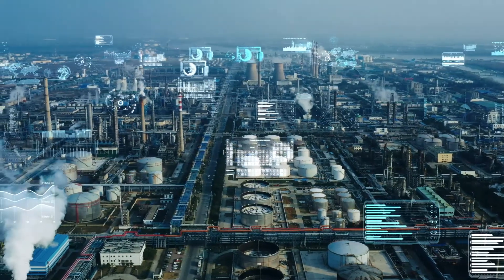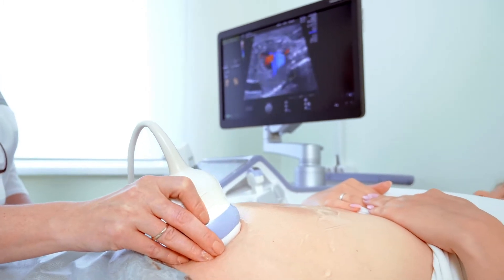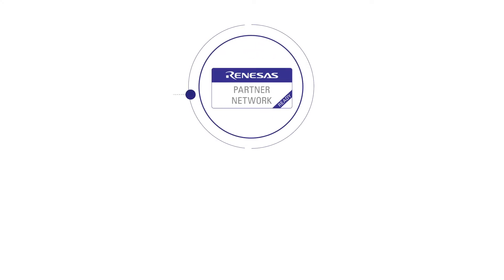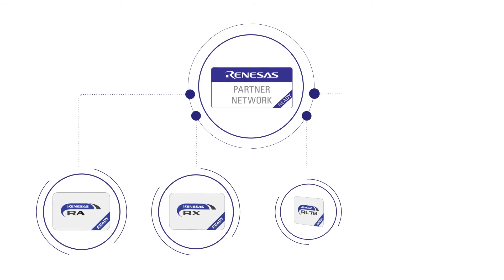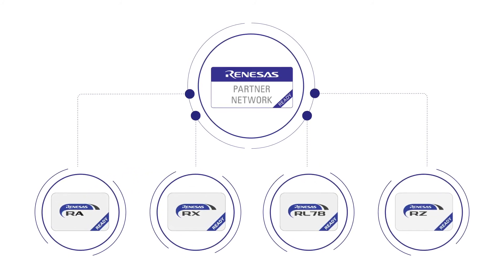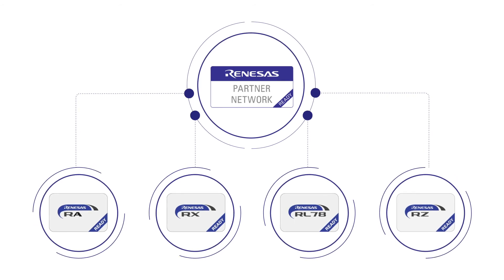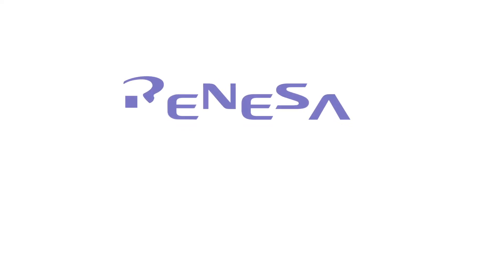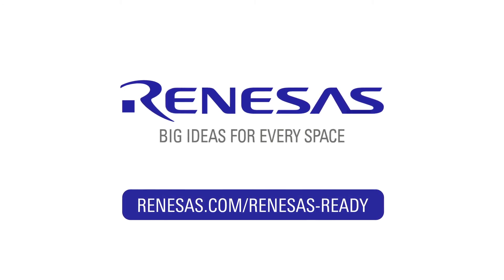Renesas Ready Partner Network Overview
An overview of the Renesas Ready Partner Network offering a robust software ecosystem of building-blocks that address real-world design challenges to help get your applications IoT-ready in no time. This extensive, carefully curated network of trusted technology partners delivers commercial-grade building blocks that work out-of-the-box with Renesas RA, RX and RL78 MCUs, as well as RZ MPUs.